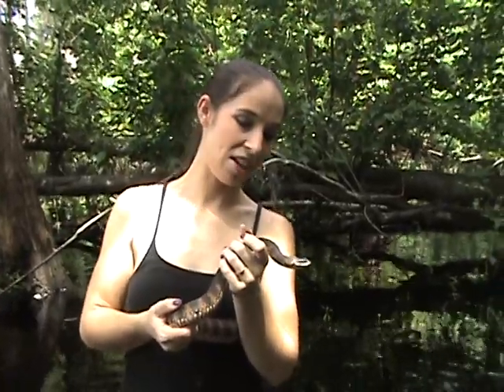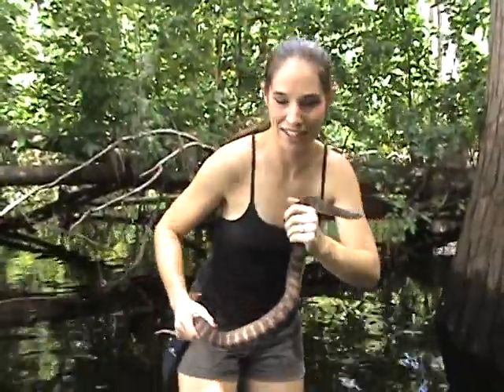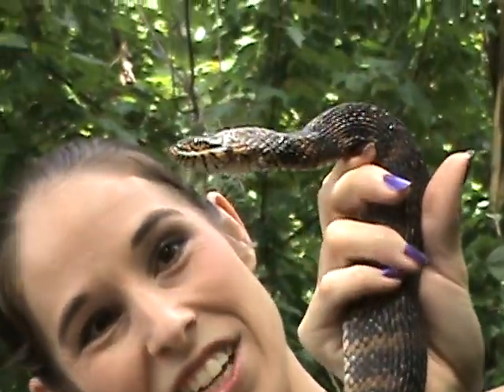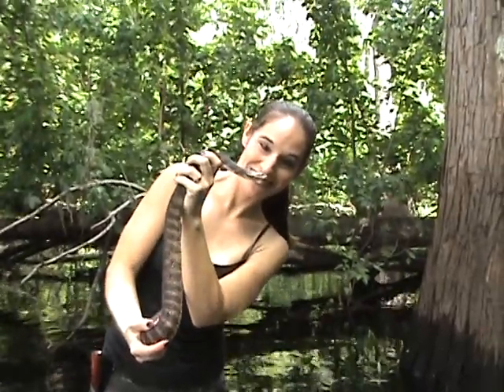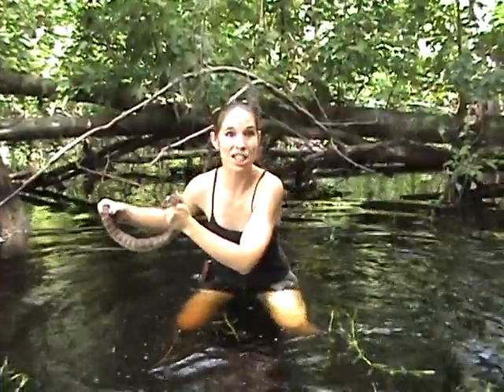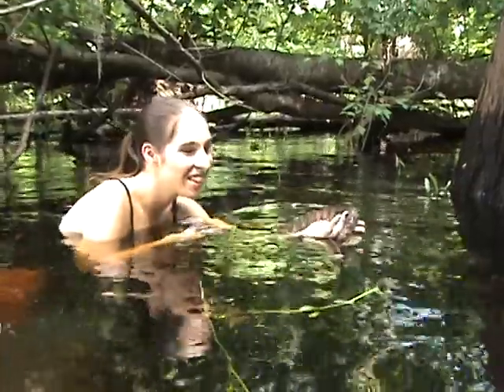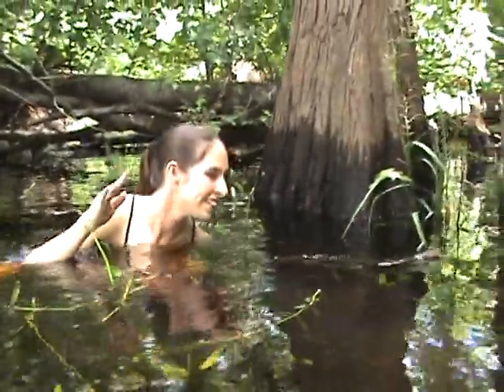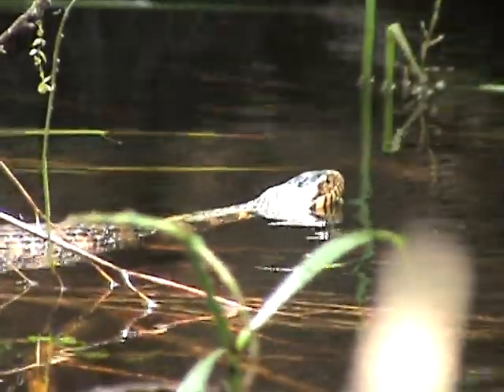Adventures with swamp girl! Florida water snake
Swamp girl talks about the Florida water snake/ banded water snake.
Average length is about 3-4 ft but can reach 5ft. Eats fish and frogs.